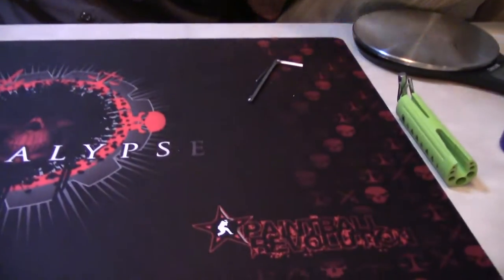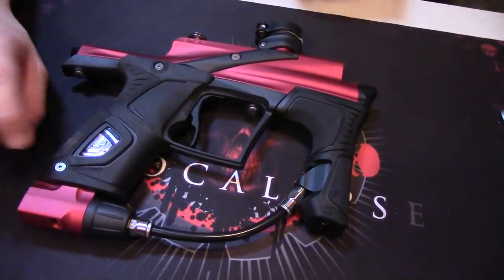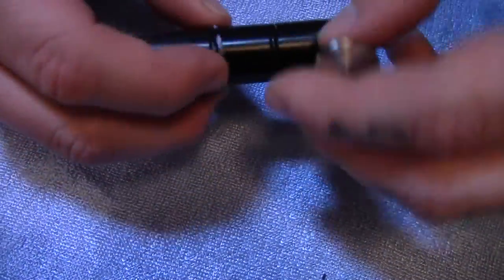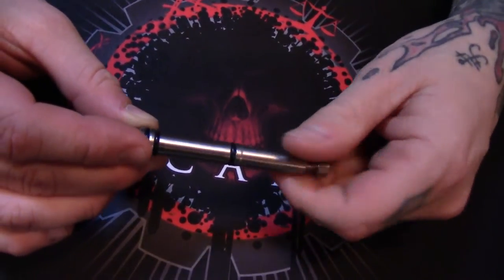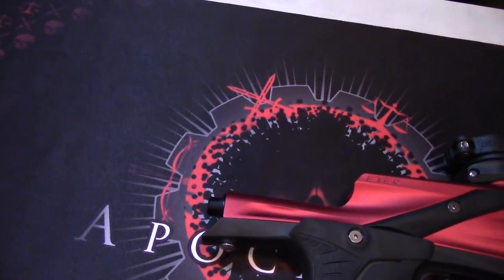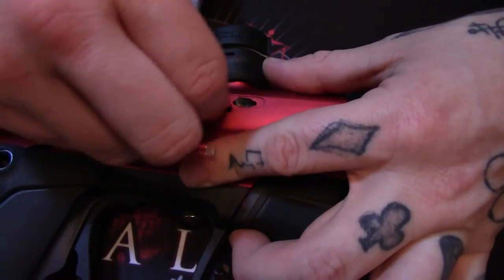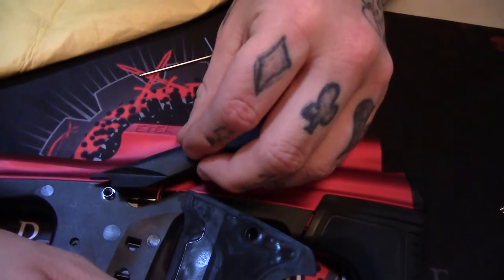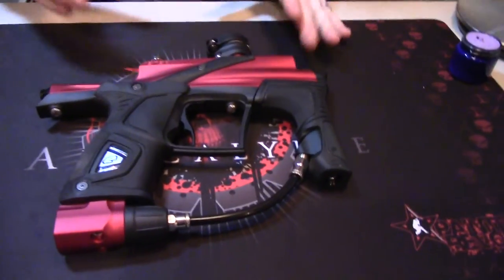Etek 5 Maintenance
Video shows how to maintain etek 5, what to lube, what to clean and handy things to use. Check us out on Facebook to see the products before the videos are released